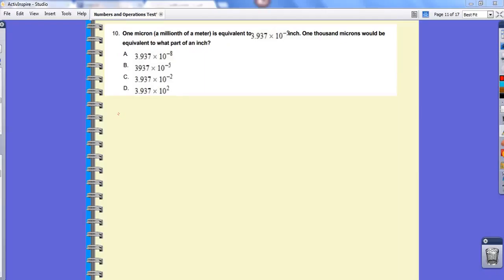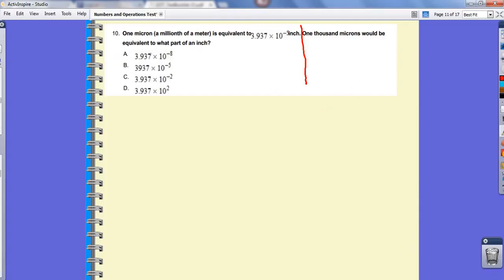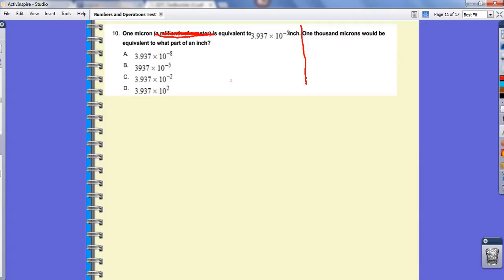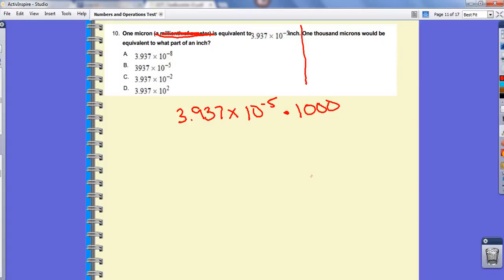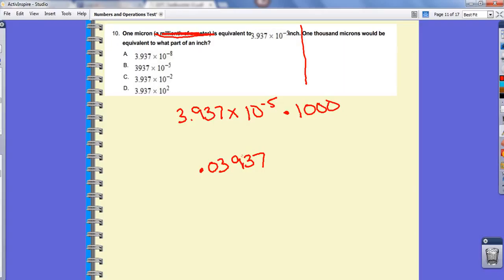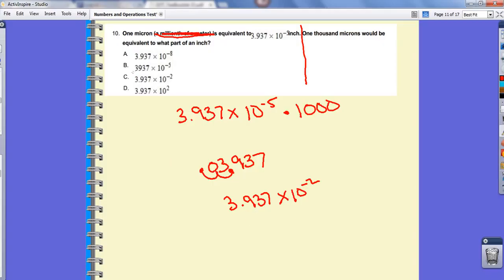Number and Operations Test question 10